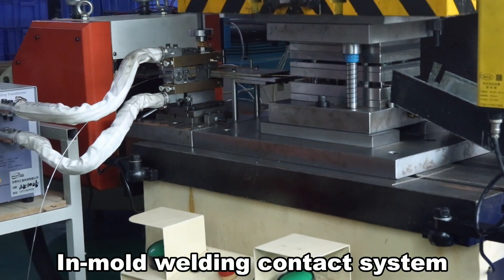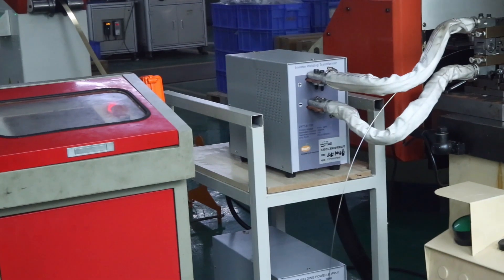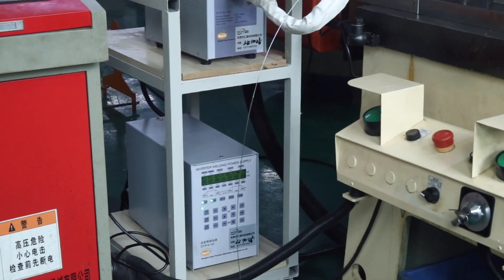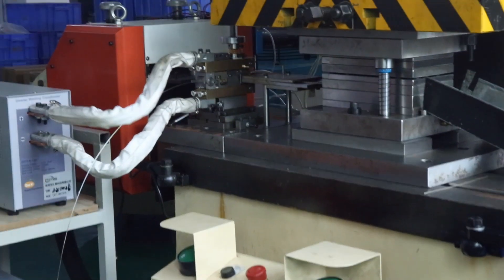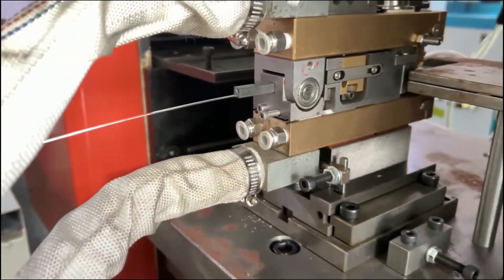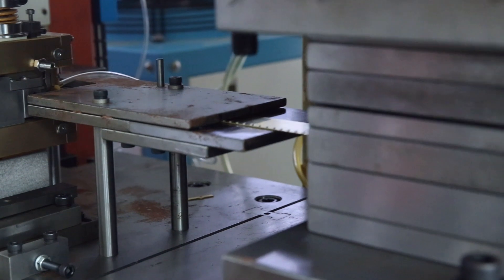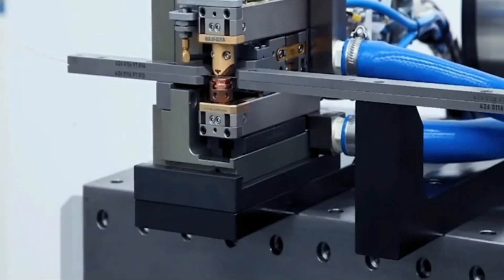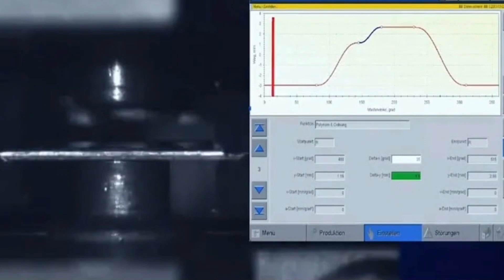Electrical Silver Contacts Assemblies, automatic in mold welding manufacturing technology from HLC.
Silver contacts are the intersection points where electronic appliances separate and contact each other when they are opened and closed.